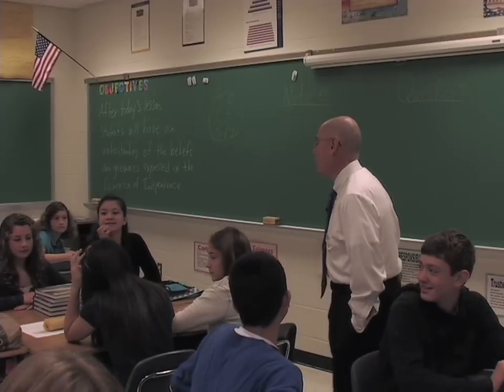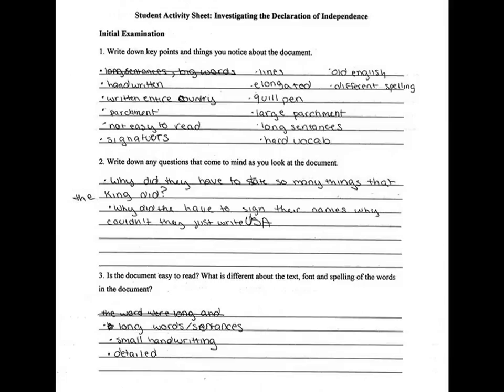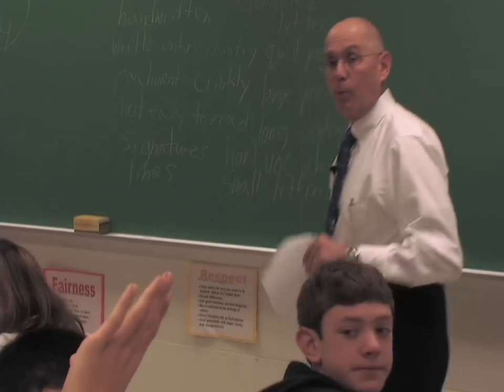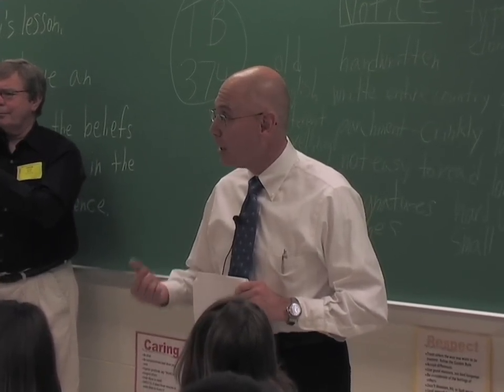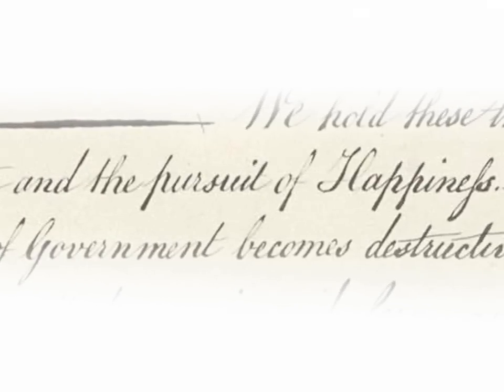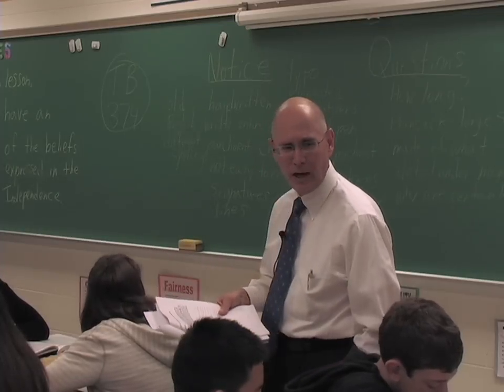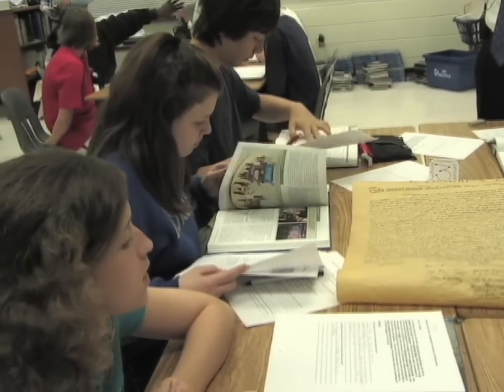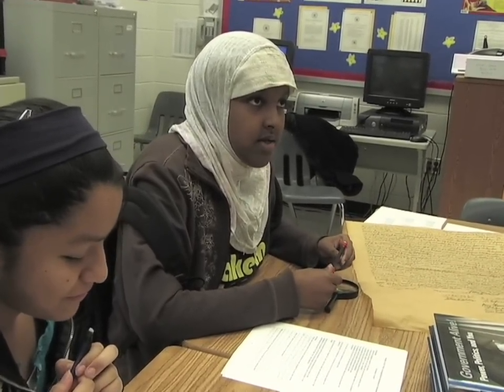Teaching American History: Declaration of Independence Classroom 1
During this lesson the students will examine the Declaration of Independence. They will focus on the reasons why the colonies went to war with England and develop an understanding of the ideals expressed in the Declaration of Independenceâ¦